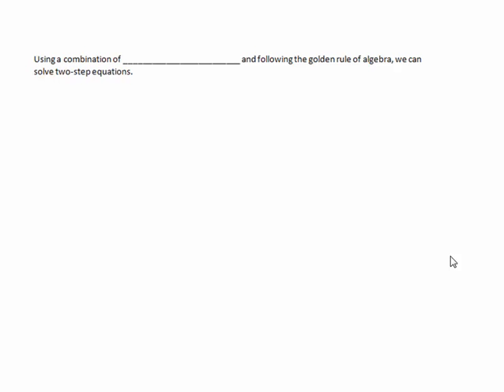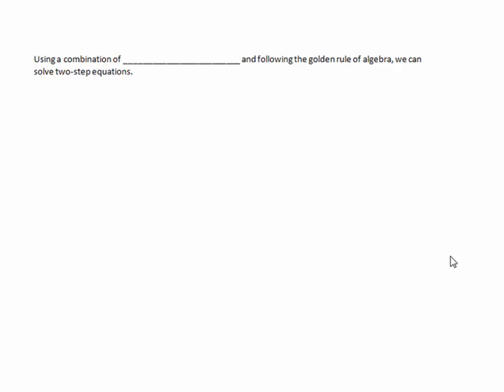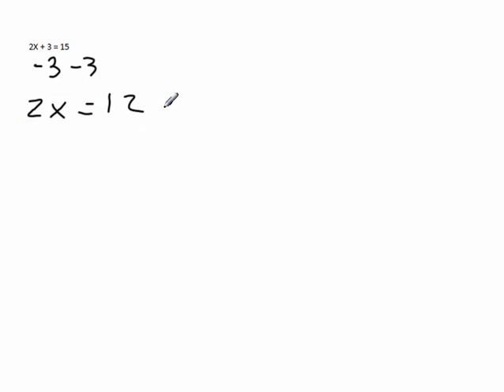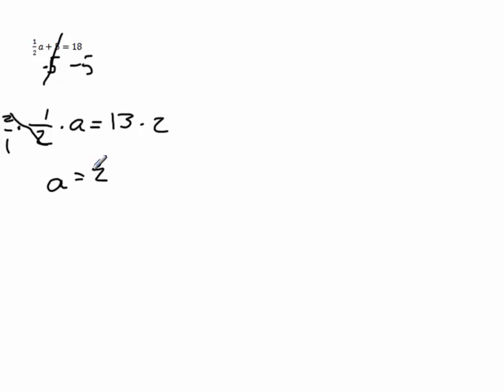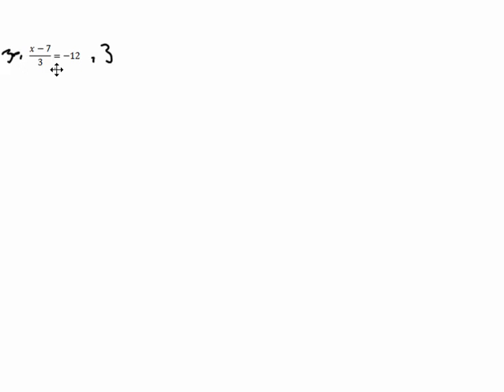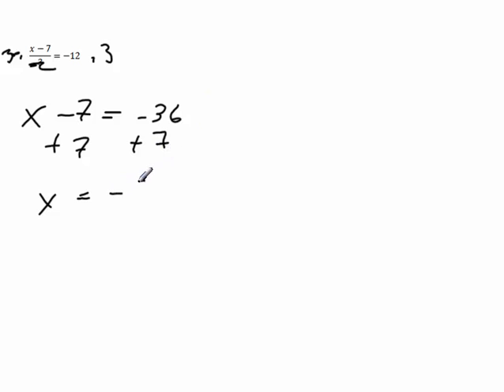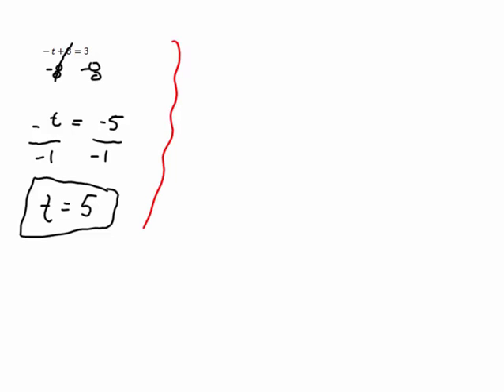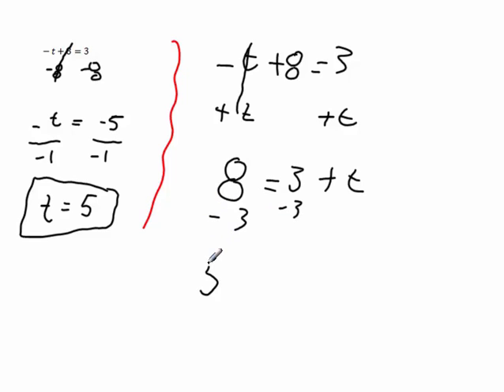Thornburg Algebra 1 Chapter 2.2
Guided examples of Chapter 2.2